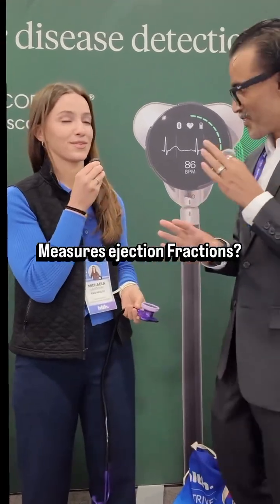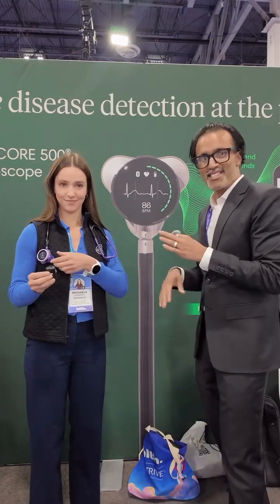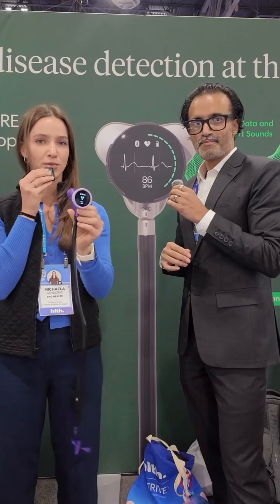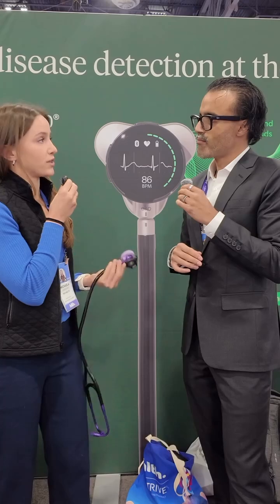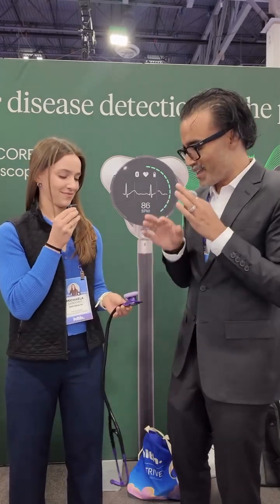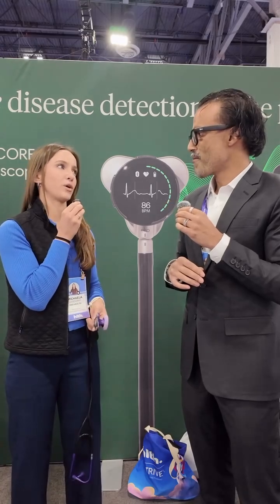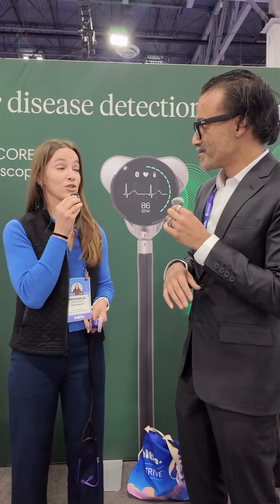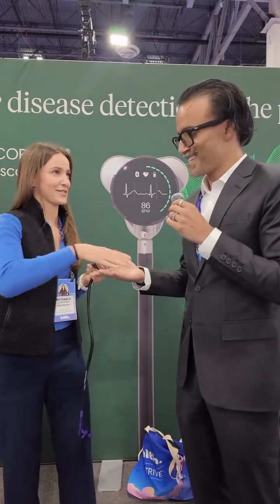The new stethoscope measures ejection fraction? WOW